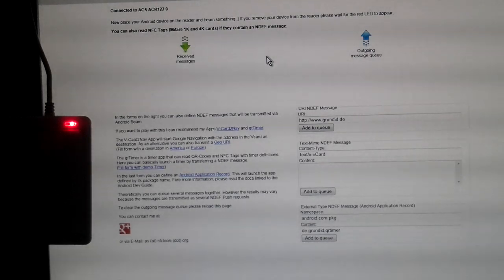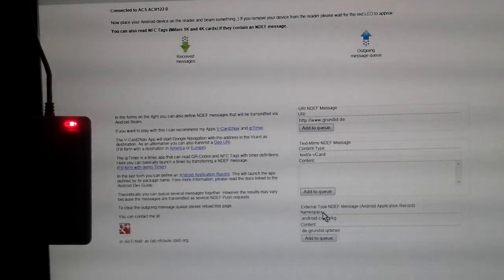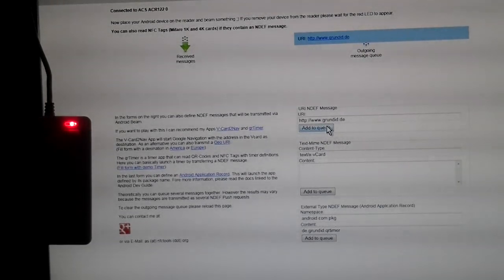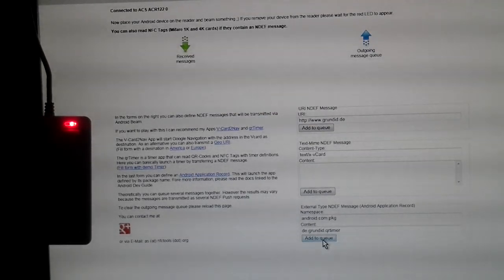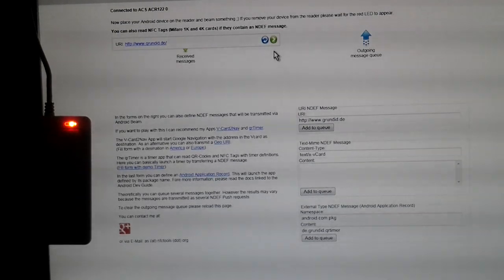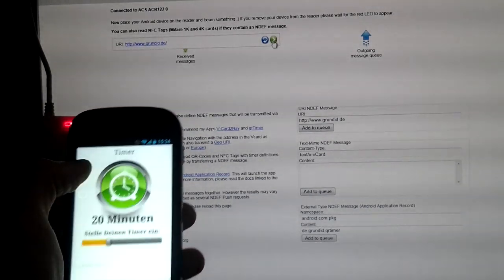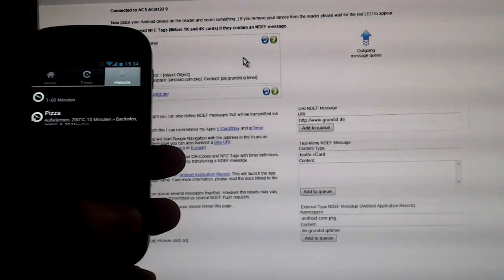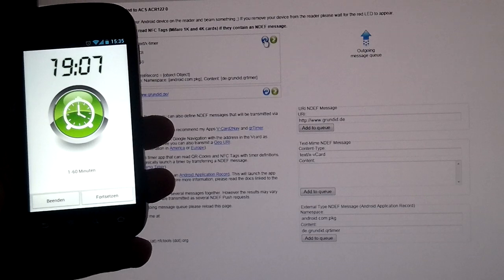New Features in NDEF Applet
This video shows new features in the NDEF Applet. Now it is possible to send several records in one NDEF message and also directly resend a received message.

Wait for the qrTimer highlight feature...